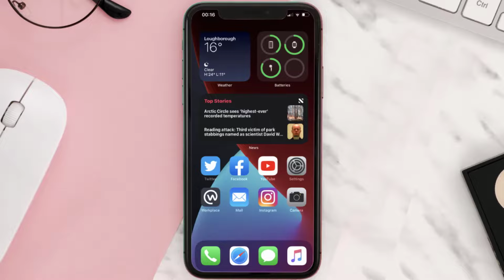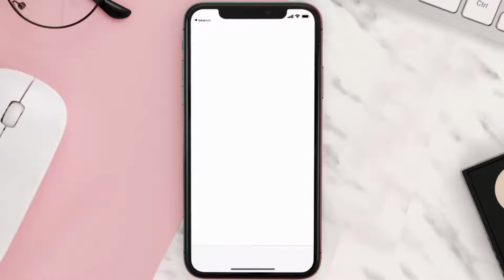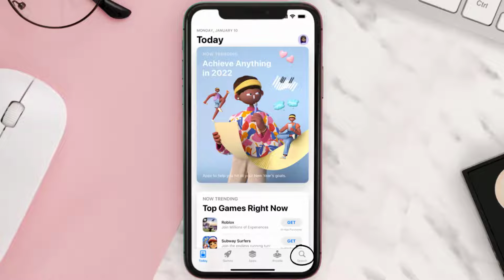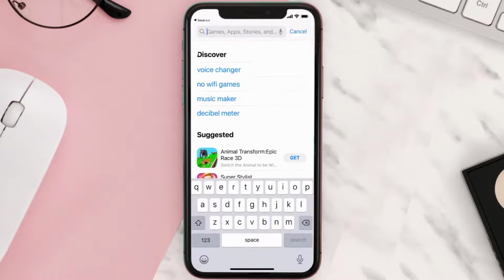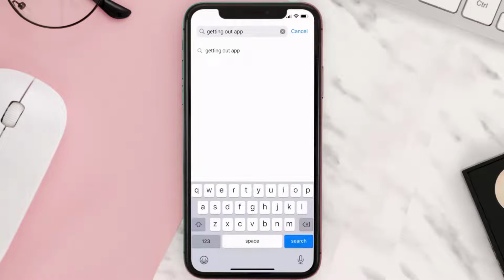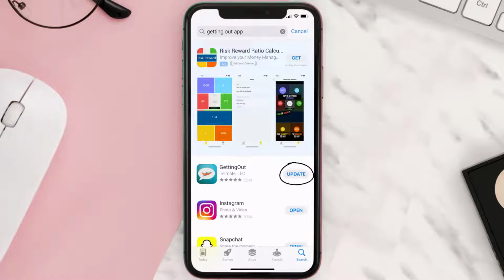How to Update GTL Getting Out App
In this video, I'll show you How to Update GTL Getting Out App. This is the easiest and fastest way to Update GTL Getting Out App. Make sure you watch until the end of this video to find out How to Update GTL Getting Out App on ios. These methods work on iOS 11 as well as iOS 12, iOS 13, iOS 14, iOS 15 and iOS 16. Hope you enjoy!

Video Parts:
00:00 Intro: How to Update GTL Getting Out App
00:07 Updating GTL Getting Out App
00:25 Outro: Ending